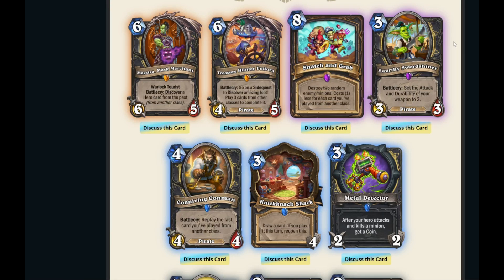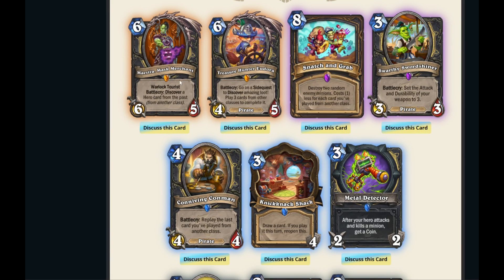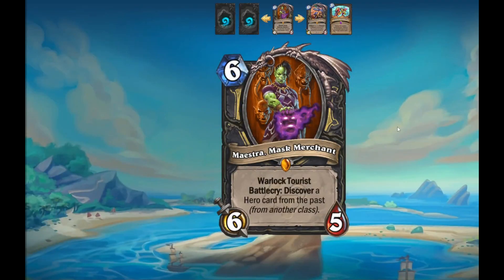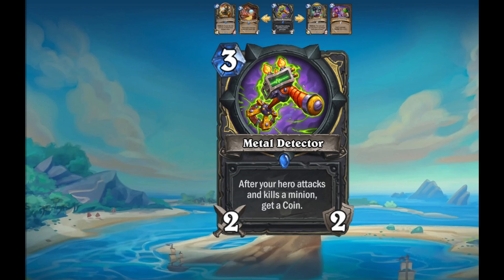Perils in Paradise Rogue Review!!! New Maestra! Treasures?